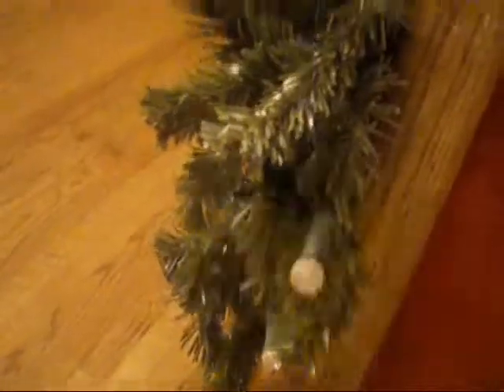My Christmas Decorations and Tree!! (12/3/09)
Hey guys! These are just some of my Christmas decorations and my tree!! Thanks guys! Happy Holidays!